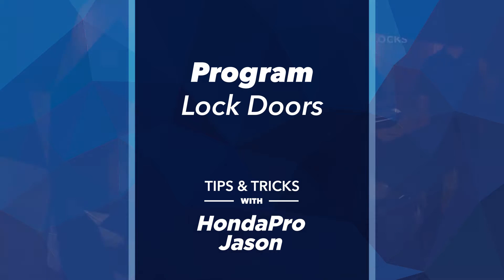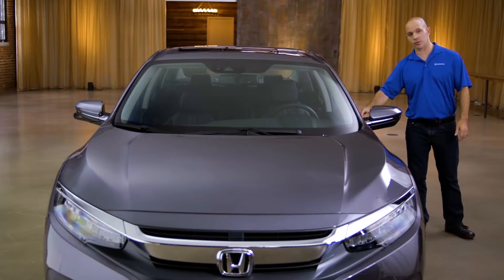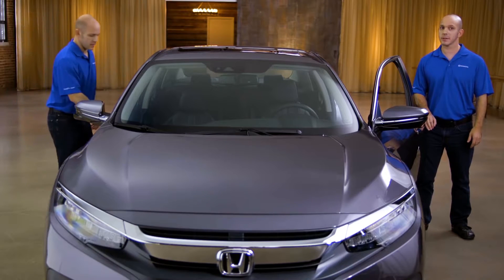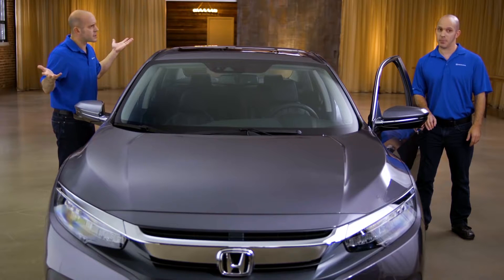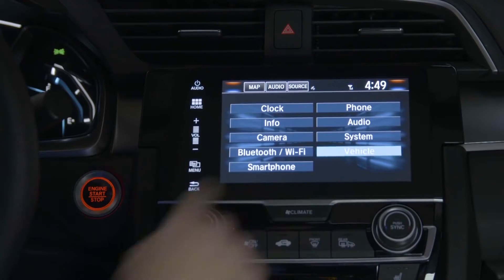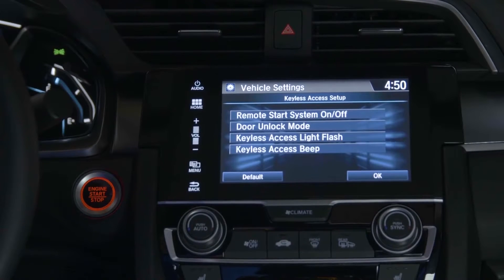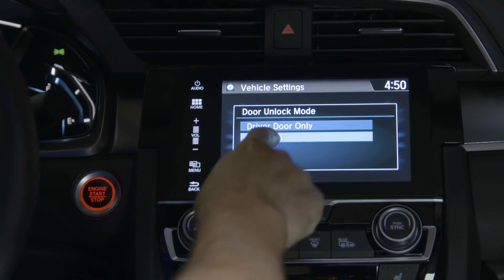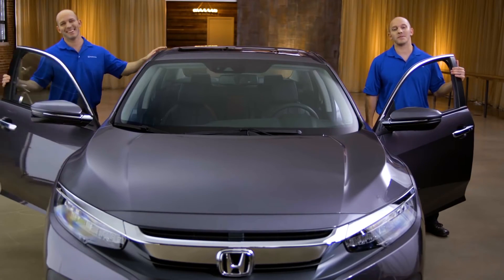2018 Honda Civic Door Locks Tutorial by HondaPro Jason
- HondaPro Jason shows you how to use door locks in the 2018 Honda Civic! Come test drive a new Honda Civic today at D'ELLA Honda of Glens Falls in Queensbury, New York!